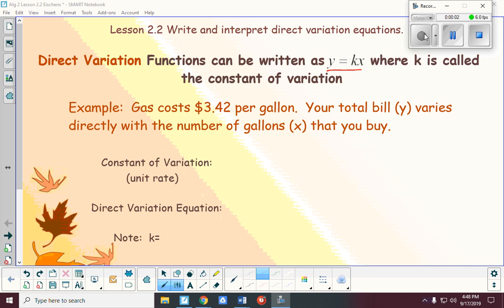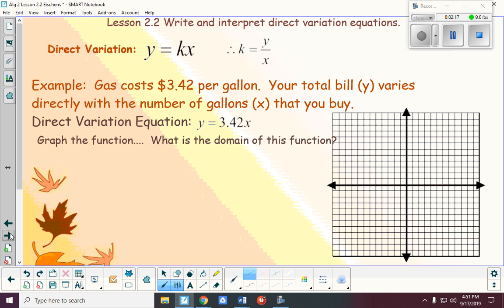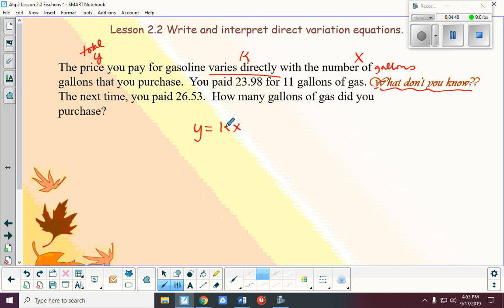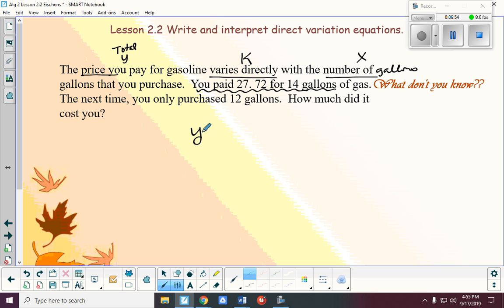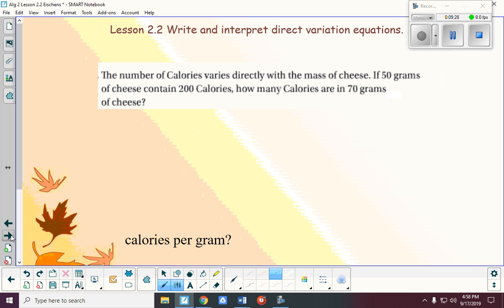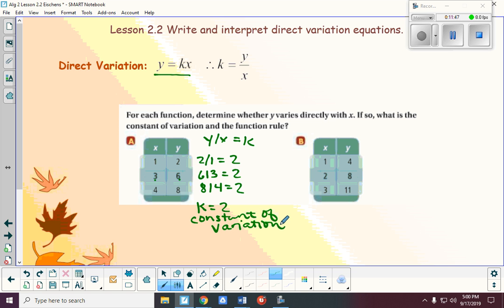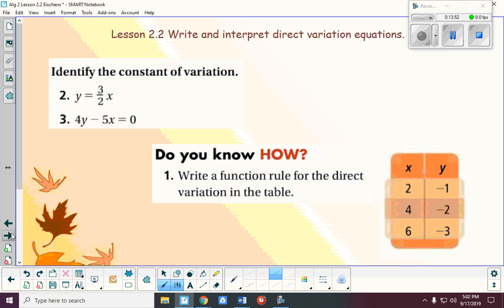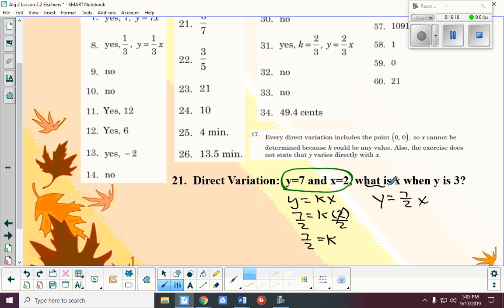Mrs Eischens Algebra 2 Lesson 2,2 Direct Variation